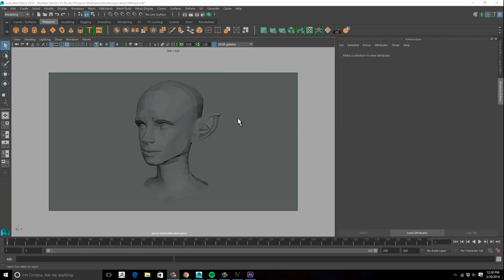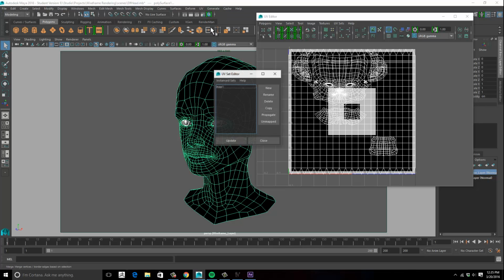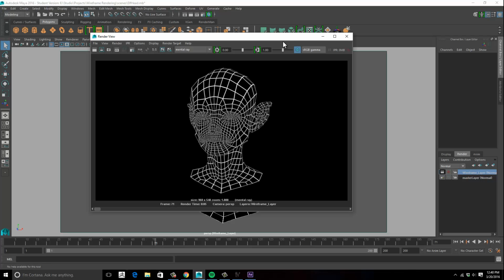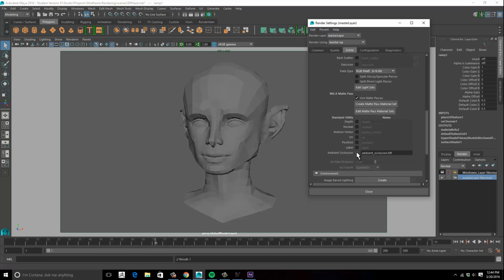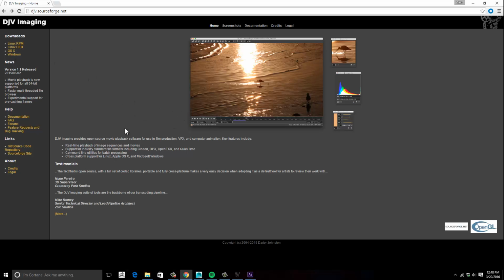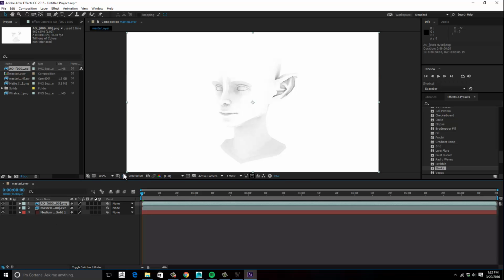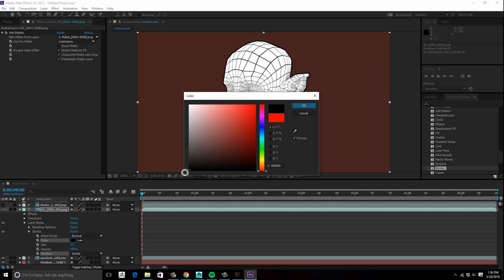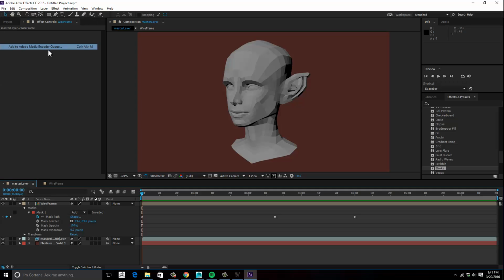Rendering and Compositing a Wireframe in Maya 2016 (Advanced)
This video shows an advanced way to render a wireframe using UV's and a Ramp node. I also cover some compositing and a way to extract your layer passes from an .exr file.